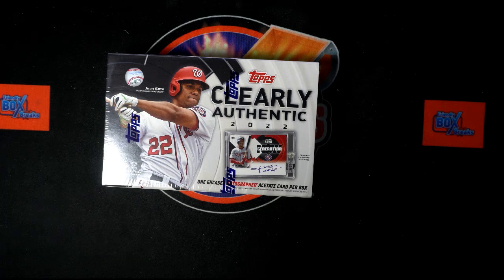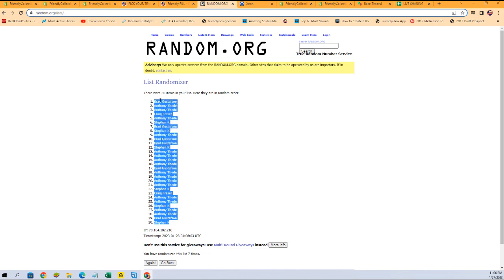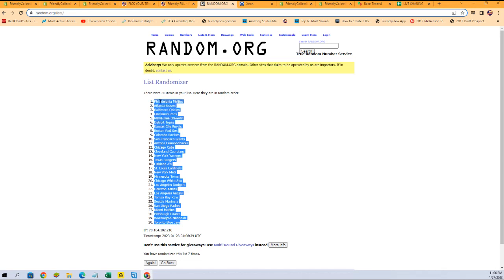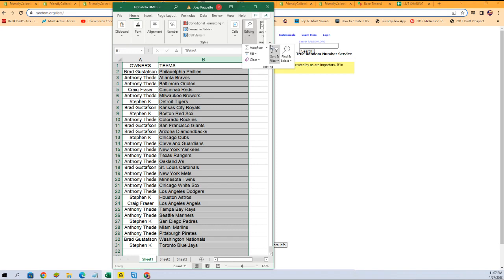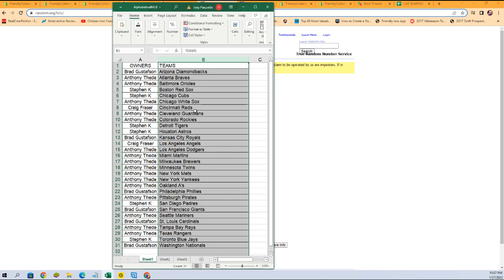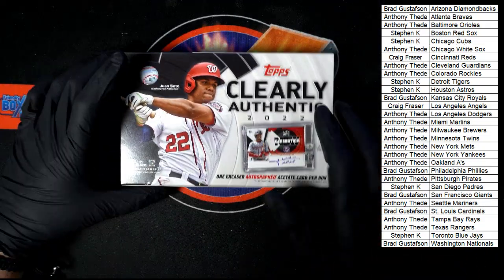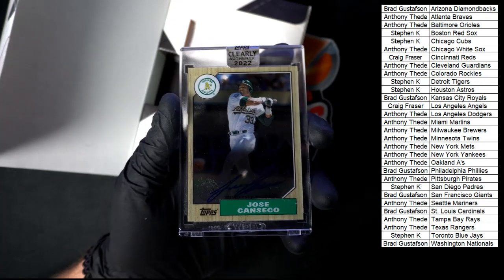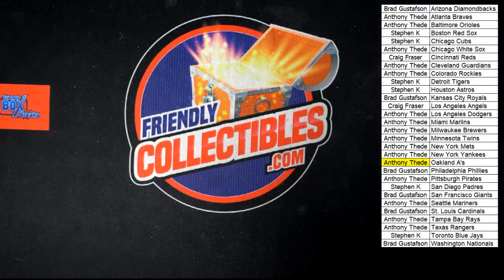2022 Clearly Authentic Baseball ID 22CLEARLYBASE402